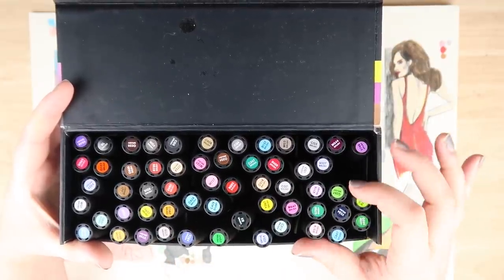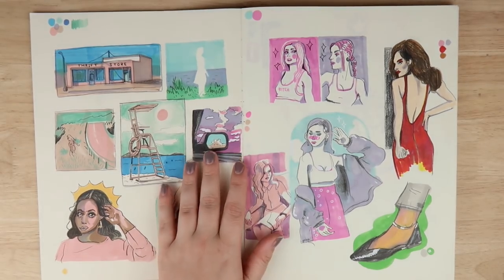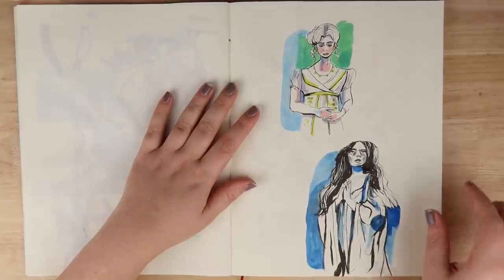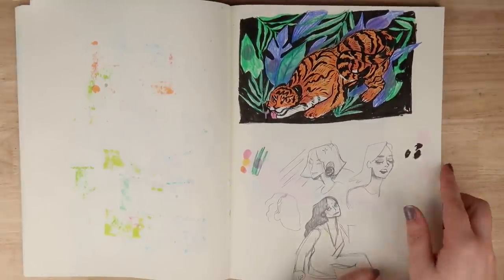Halfway Sketchbook tour + my favorite supplies right now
My Equipment -
• My Camera